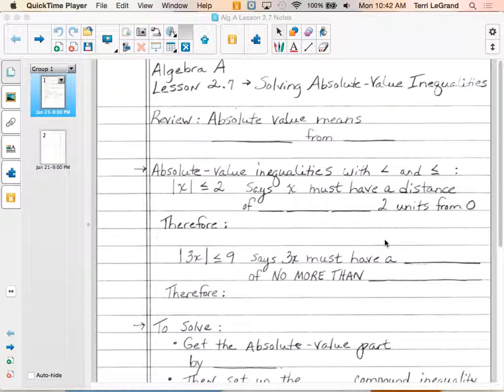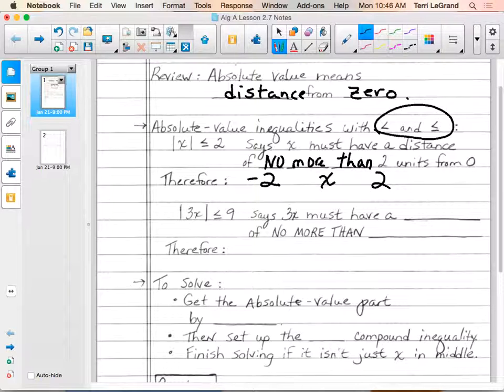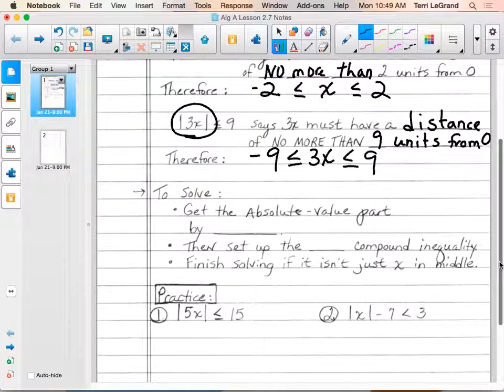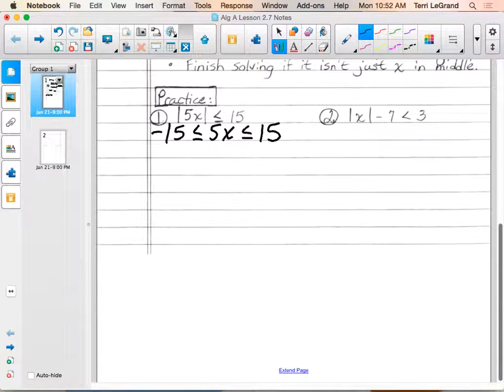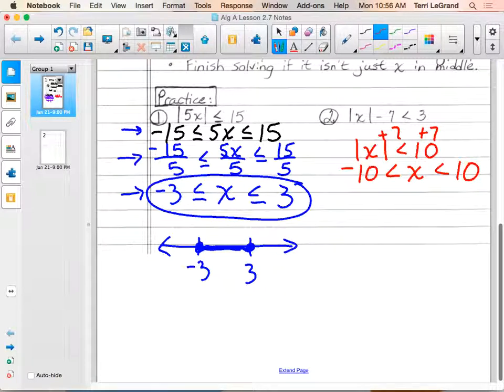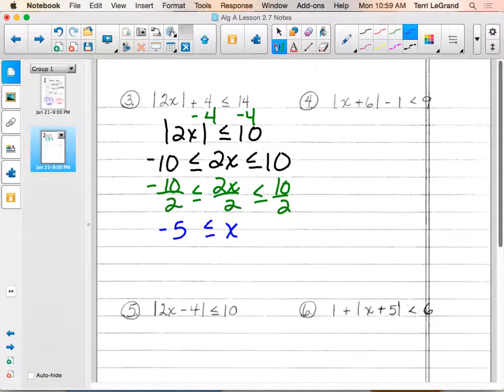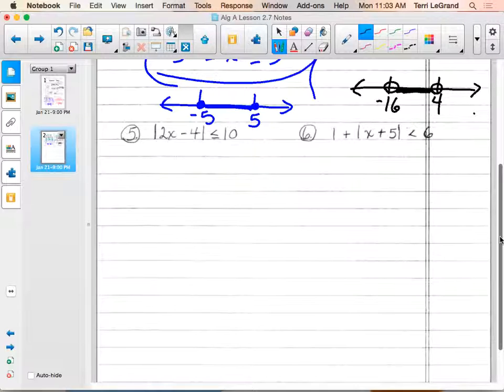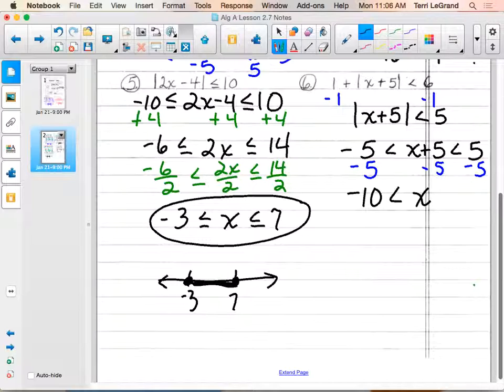Alg A L.2.7 Notes Recording